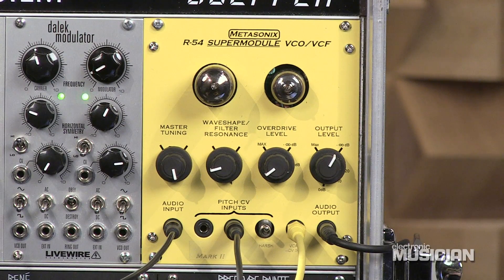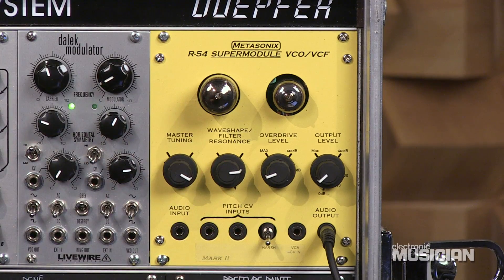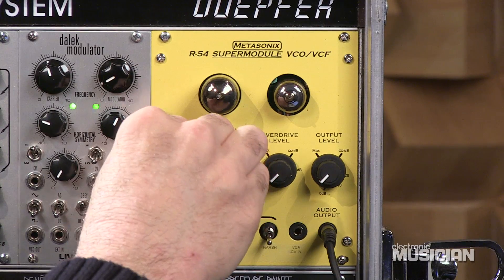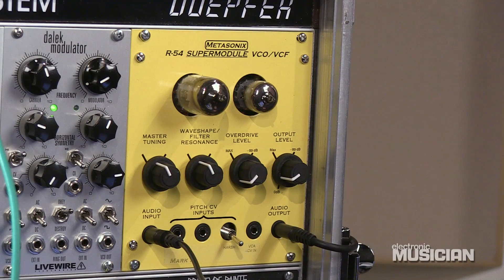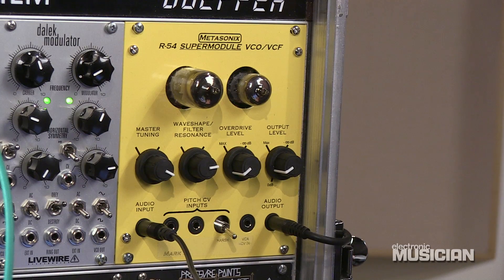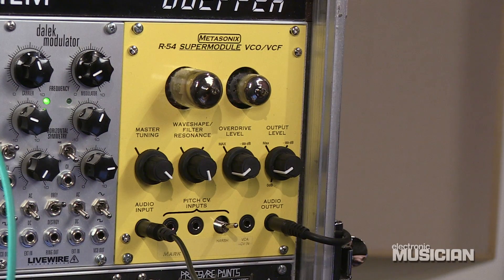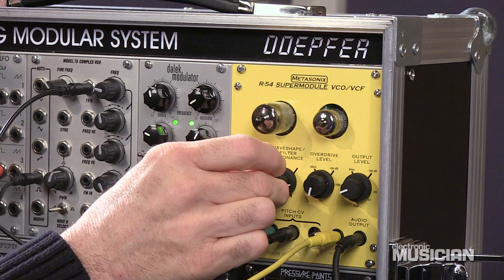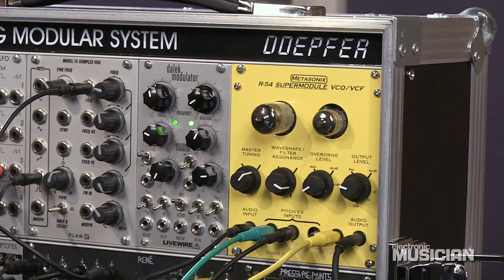Mod Squad Metasonix R-54 Supermodule MkII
Technical Editor Gino Robair takes us on a tour of this Eurorack module.